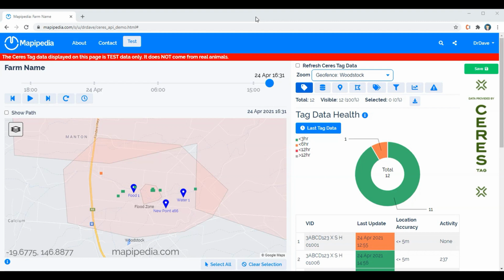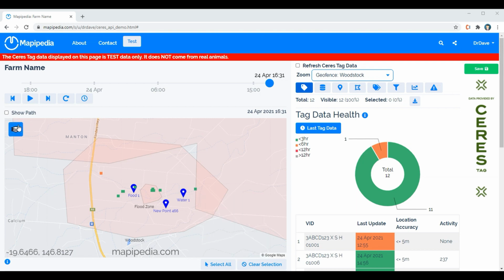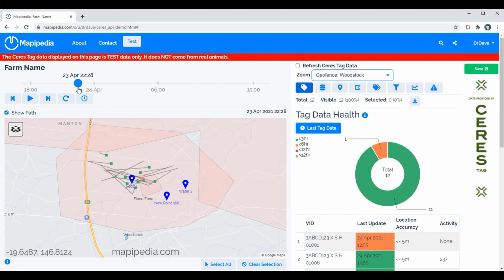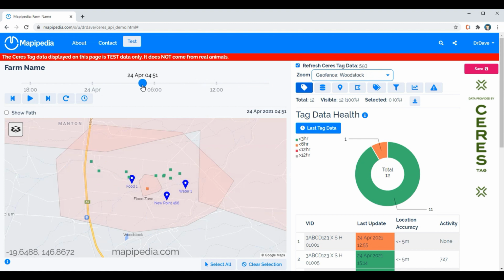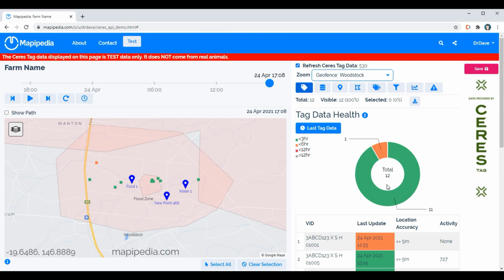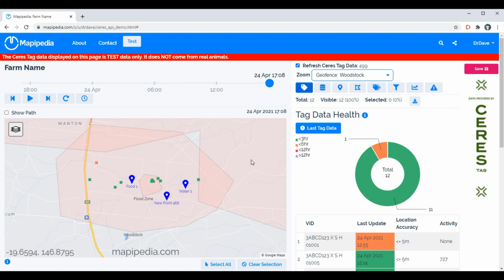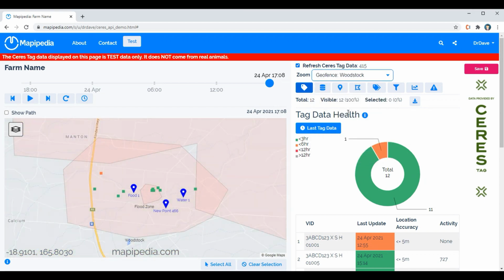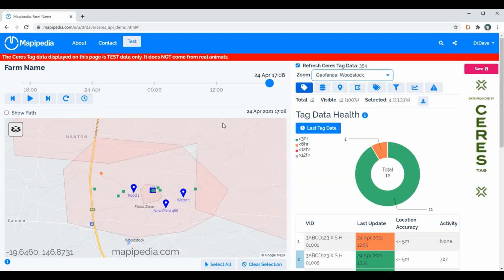3. Mapipedia for Ceres Tag: Introduction and Data Health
This video gives a general introduction to the Mapipedia customised solution for Ceres Tag as well as talking in more detail about how to determine the health of the data feed coming from the Ceres Tags.